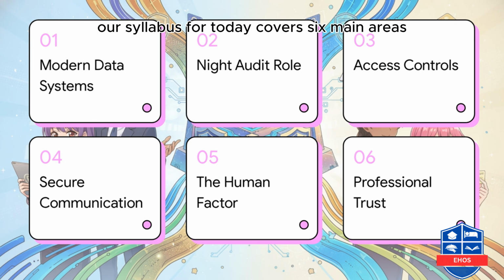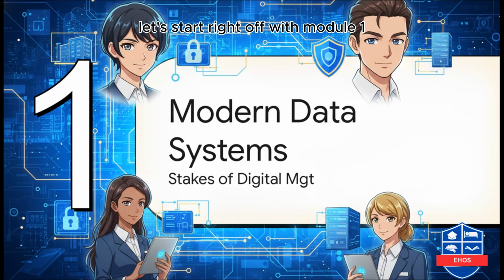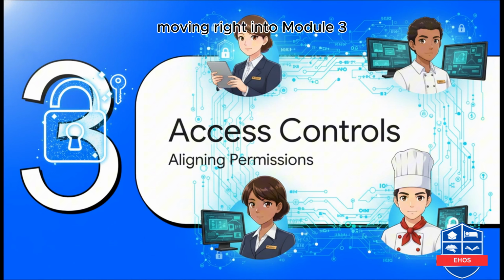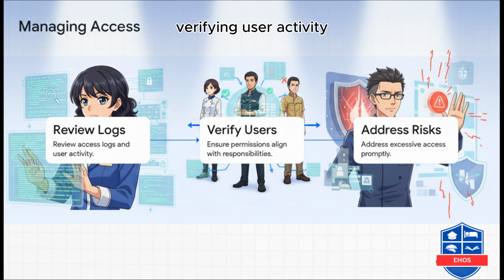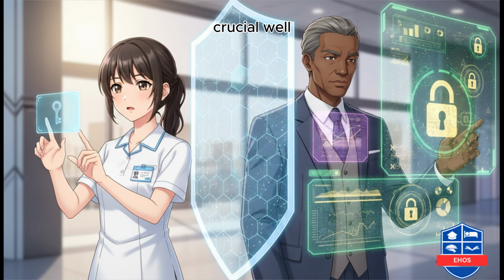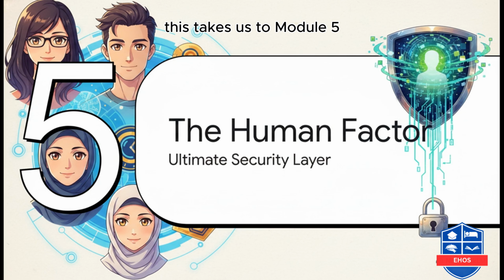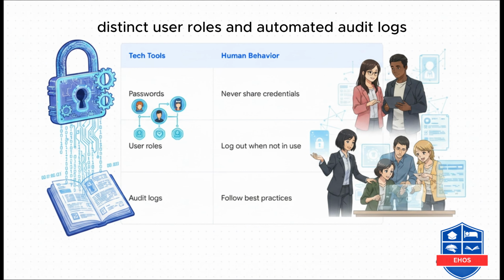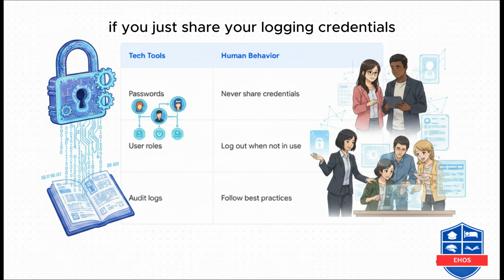Guardians of Data & Trust